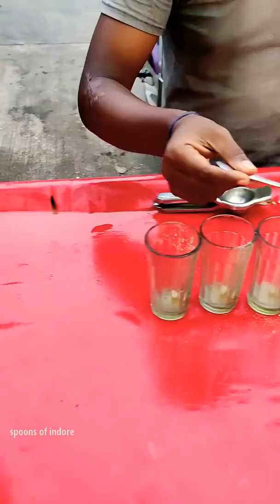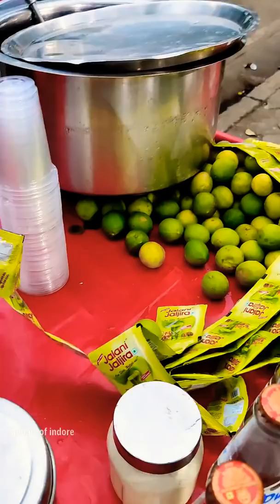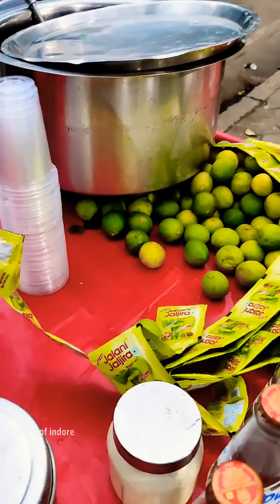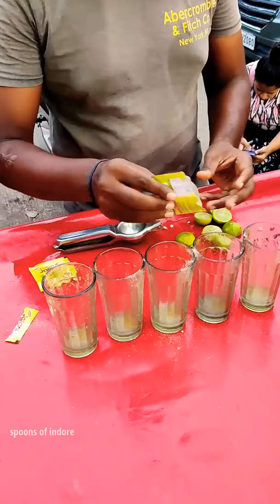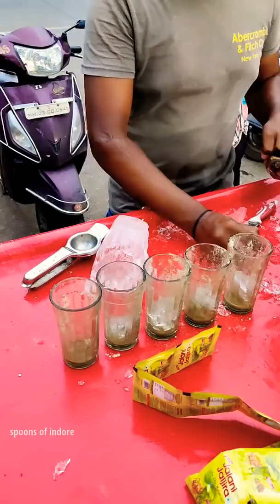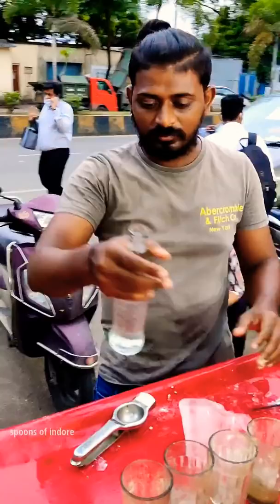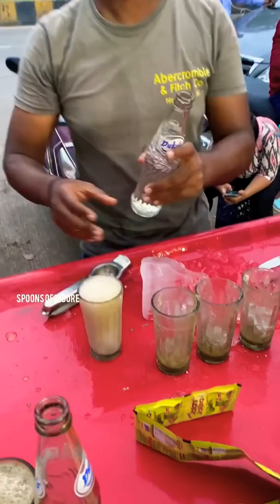Patt Se Head Shot 😱 Sniper Soda Of Mumbai 😍